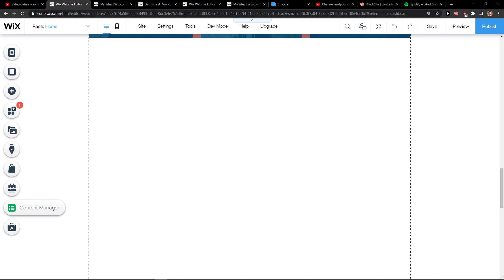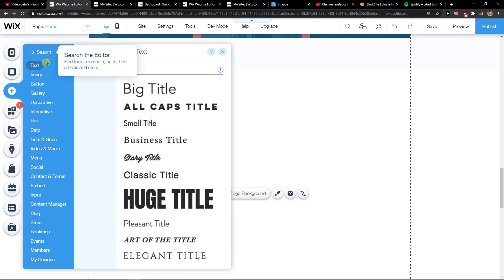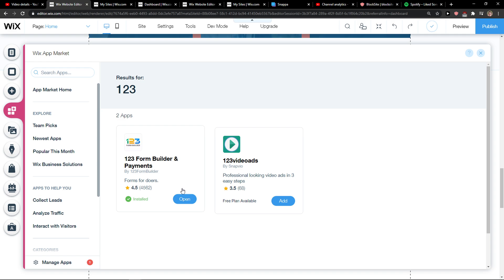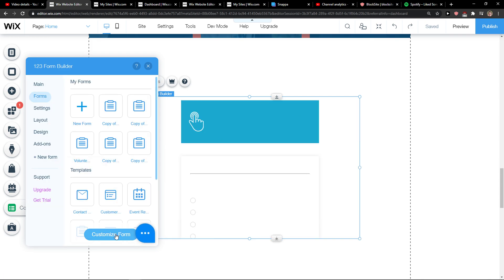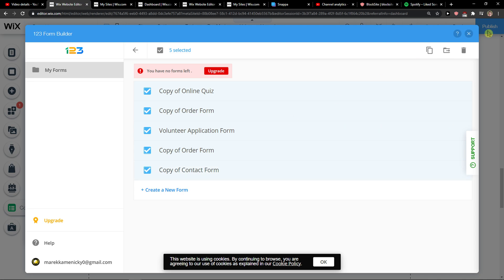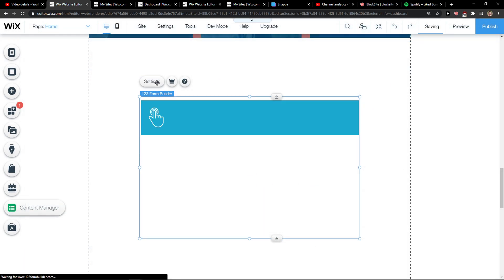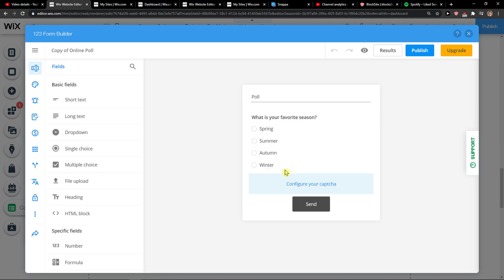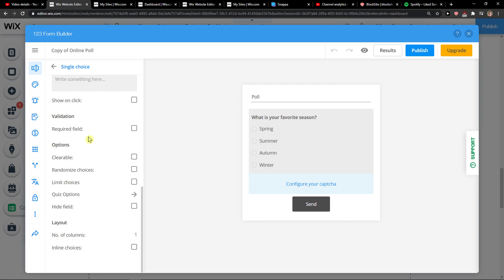How To Add Online Poll In Wix